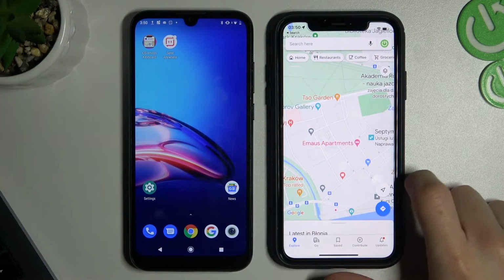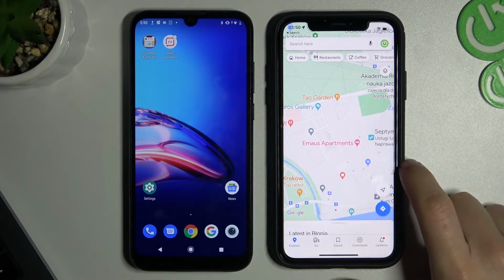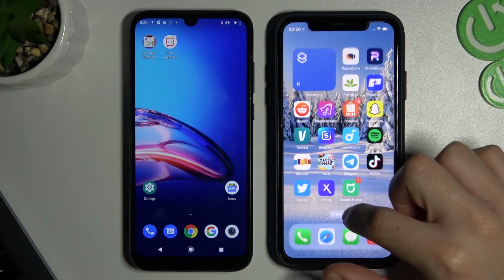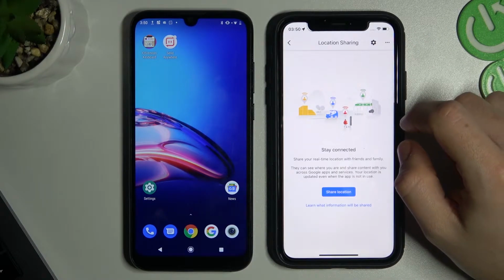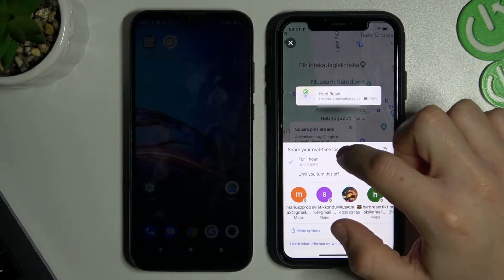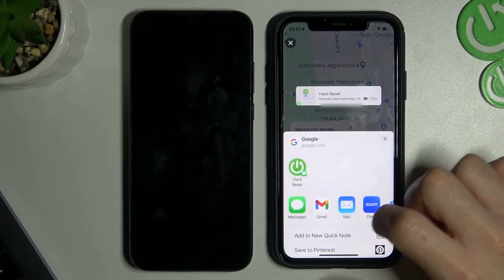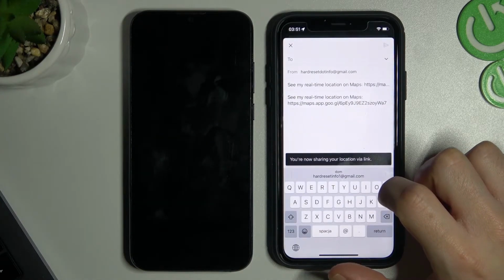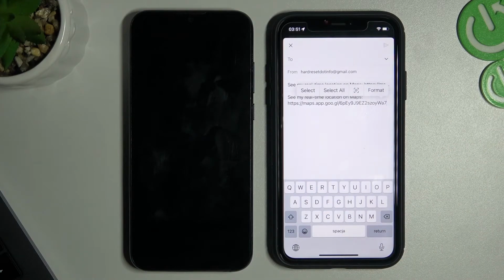The Guide to Sharing Your Location from iOS to Android! - Let People with Android See Where You Are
Hey there! In today's video, we'll show you how to share your location from an iOS device to an Android device. Whether you're trying to meet up with friends or just want to keep your loved ones in the loop, this tutorial has got you covered. So, let's get started.

How to see your location from iPhone on Android?
How to find location sharing on iOS?